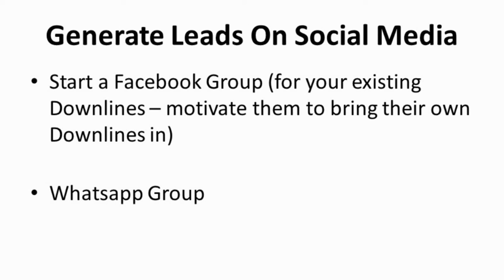How To Generate Leads